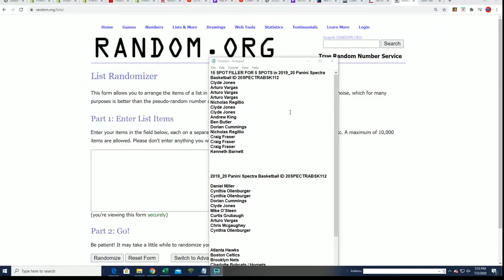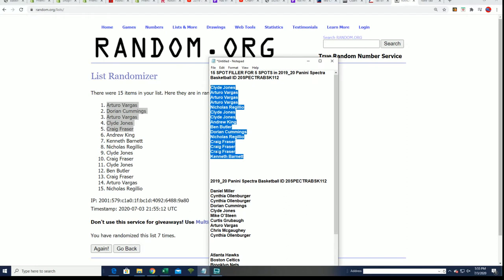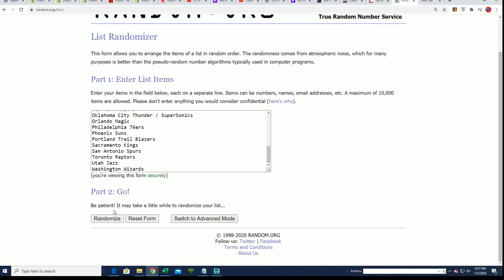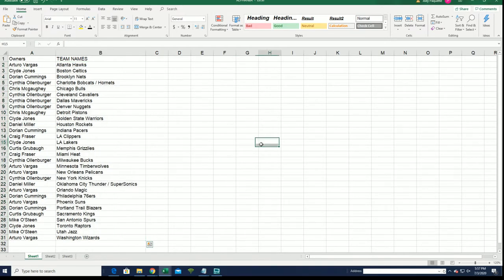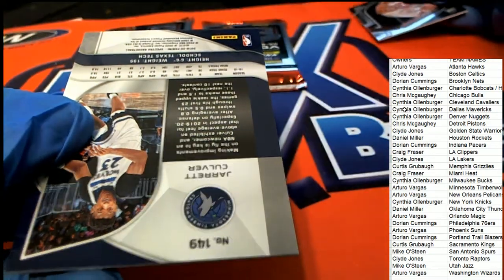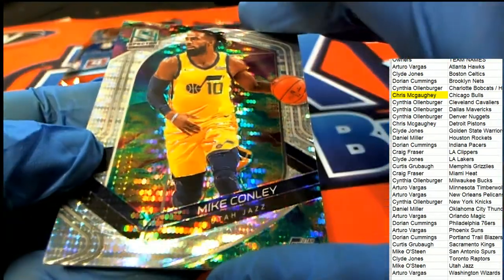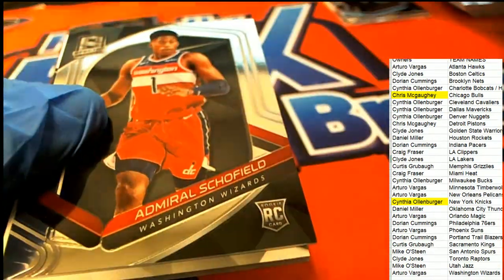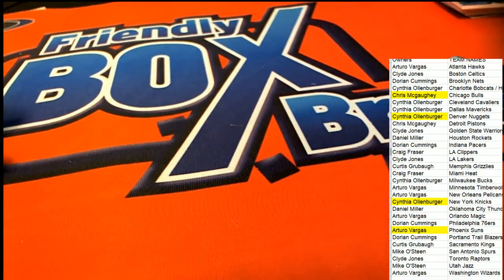2019 20 Panini Spectra Basketball ID 20SPECTRABSK112